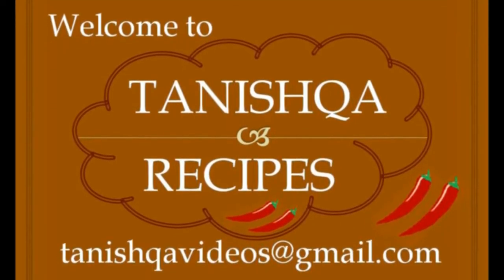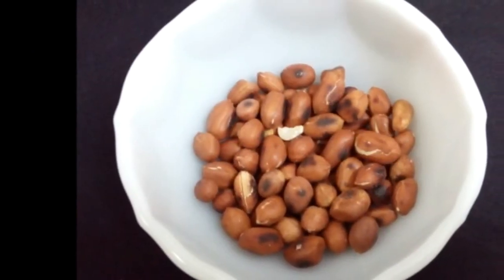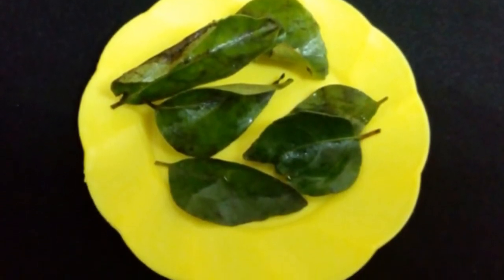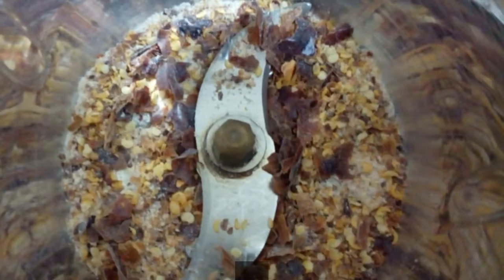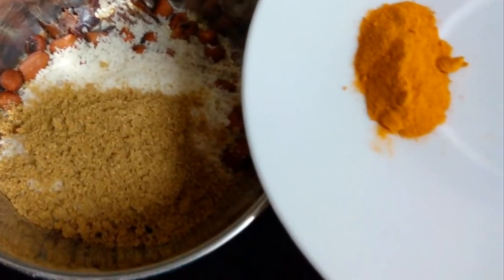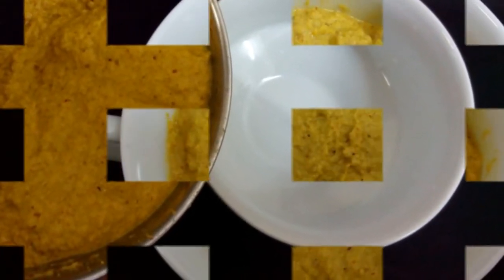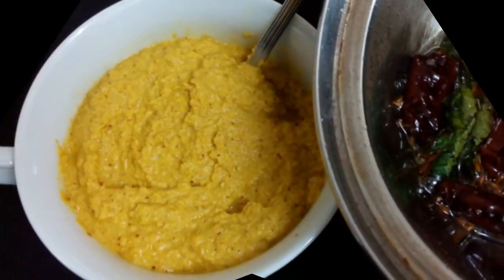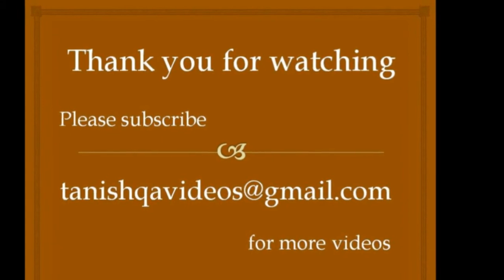Mango Chutney | Raw Mango Chuntney | Mamidi Chatni | మామిడి కాయ పచ్చడి| how to make Mango Chutney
Homemade food recipes - All food items are prepared at home for me & my family and I am sharing with you to try those and enjoy the real taste.

Also watch tanishqavideos for more interesting recipes and videos.